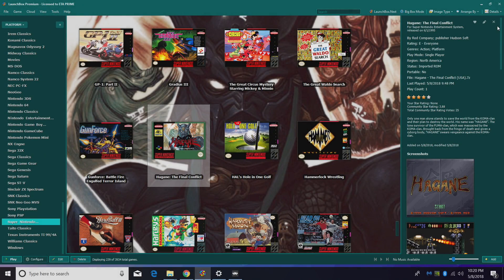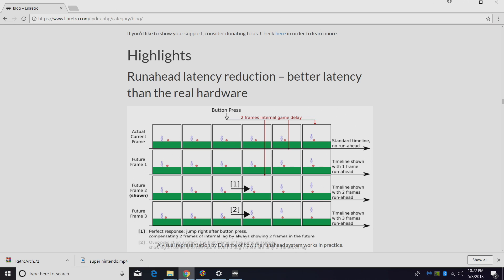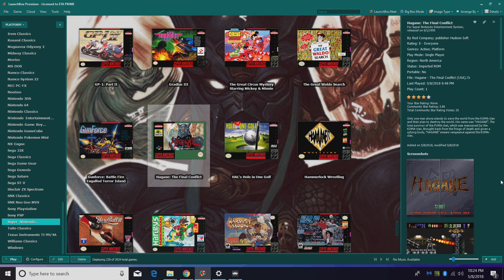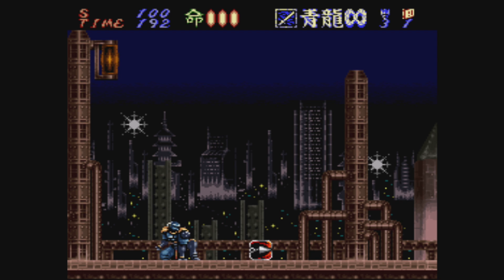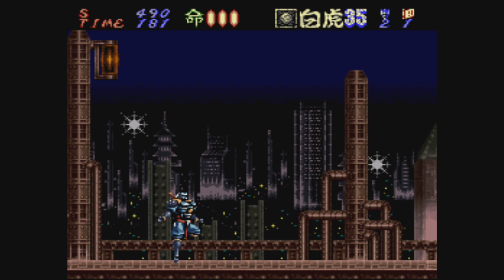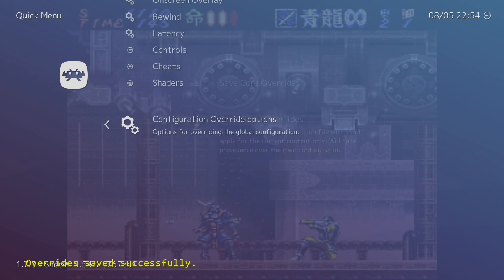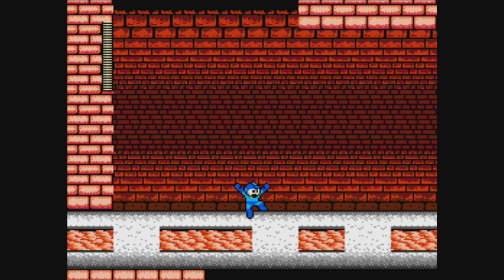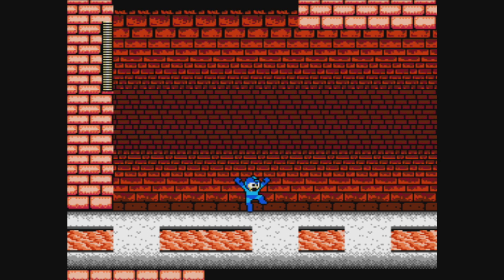No More Input Latency RetroArch Runahead Settings - LaunchBox Tutorial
This only works with RetroArch Versu=ion 1.7.2 and above, If you need to update we have a video for that located

If you experience any audio issues try Turing in use second instance. This will very by the hardware you are using.

One of the biggest updates for retro emulation in a very long time!
Retroarch's new Runahead latency reduction.